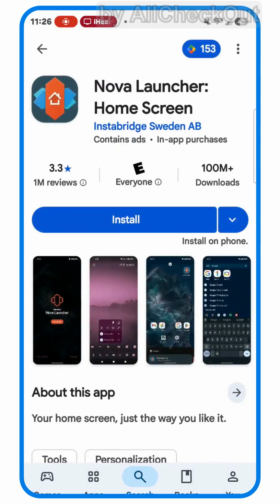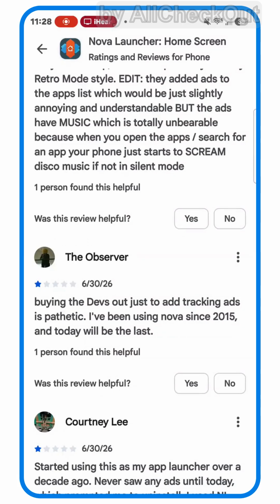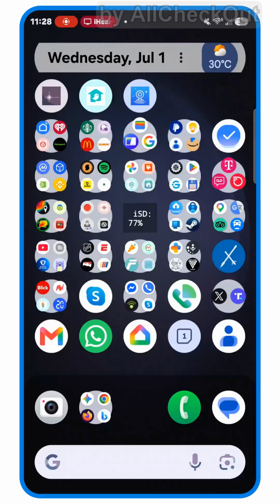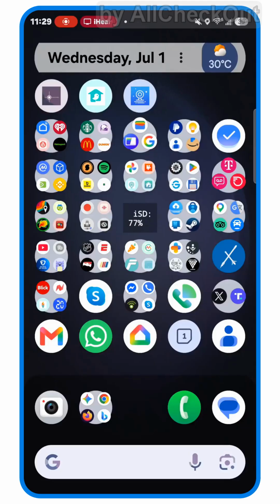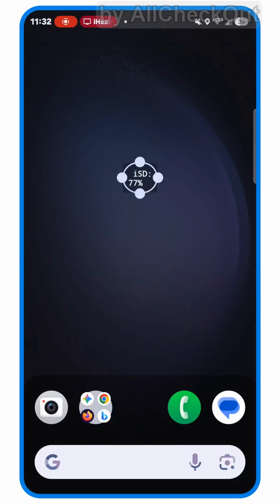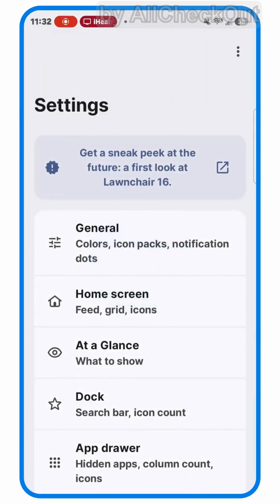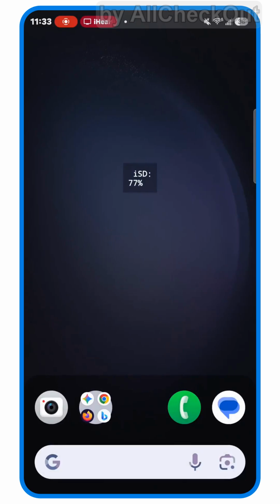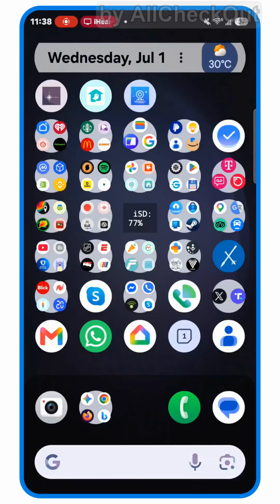How Switch from Ads-Infested Nova Launcher to Free Open Source Lawnchair: Quick Tutorial with Tips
Are you tired of trackers, data privacy risks, and annoying ads creeping into your Android home screen experience? In this quick tutorial, I will show you exactly how to break free and switch from Nova Launcher to Lawnchair—the ultimate free, fast, and completely open-source launcher for Android.

Migrating your setup doesn't have to mean starting from scratch! This step-by-step guide walks you through the entire migration process smoothly. Plus, I share critical troubleshooting tips to help you get your phone looking exactly the way you want it.

What you will learn in this video:
✅ Why switching to a free, open-source launcher protects your digital privacy.
✅ Step-by-step guide to installing and activating Lawnchair.
✅ Pro tips on importing your favorite icon packs and customizing your new grid.
✅ How to fix common migration glitches, including how to handle missing browser link shortcuts and bookmarks on your home screen.

Don't let third-party trackers slow down your Android device. Switch to a cleaner, safer, and highly customizable home screen today!

The information contained in this video and description is for educational and informational purposes only. Modifying your mobile device settings, switching launchers, or installing third-party applications is done entirely at your own risk. Always ensure your data is backed up before making system changes.